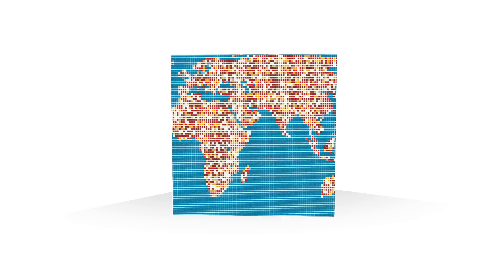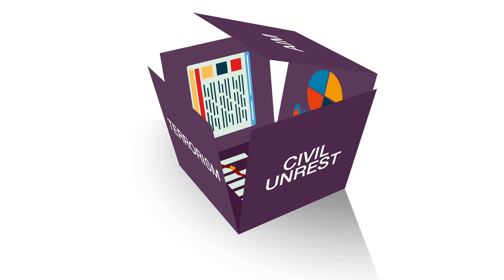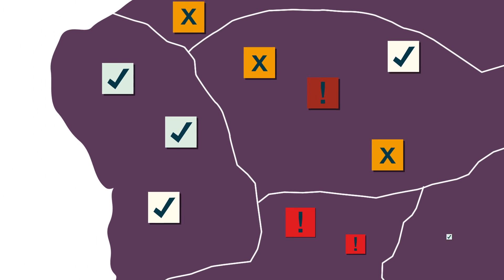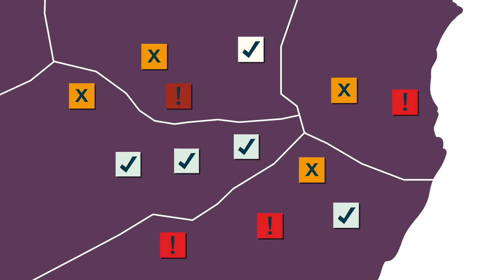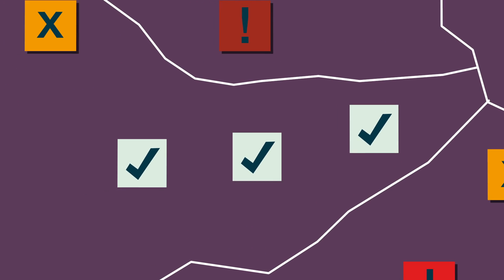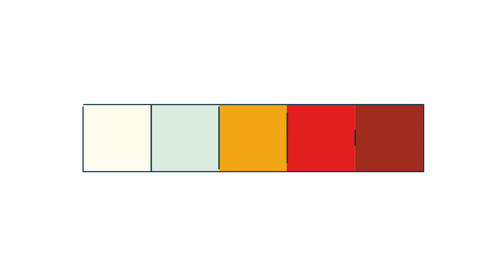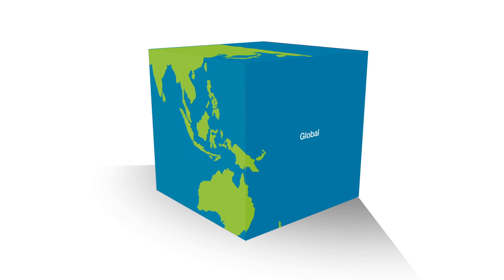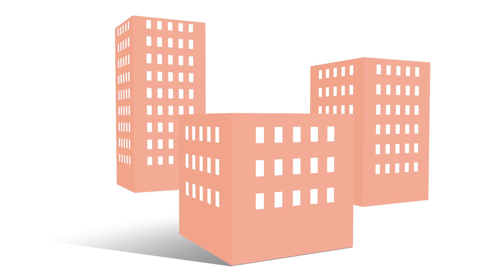Analytics and Incident Mapping (AIM)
Analytics and Incident Mapping (AIM) is an archive of political violence incidents that provides both historic incident information and up-to-date alerts of new incidents on a daily basis.

With a visualisation tool and a powerful analytical capability, AIM allows you to benchmark and compare incidents across countries. This, combined with the comprehensive trend analysis and granular incident monitoring, enables you to assess the likely threats to your business and plan accordingly.